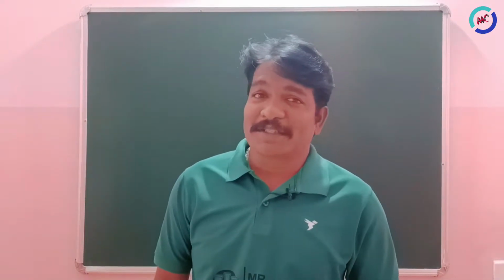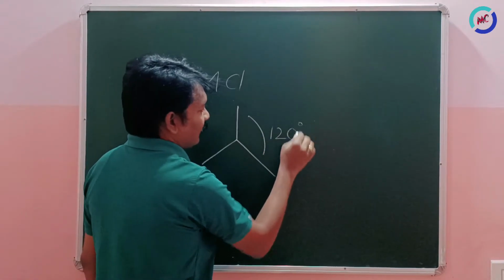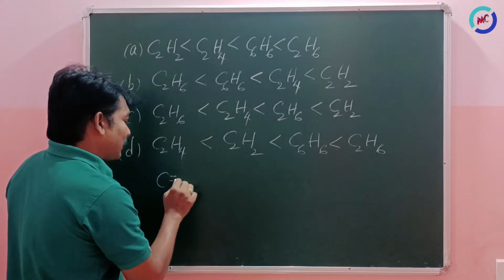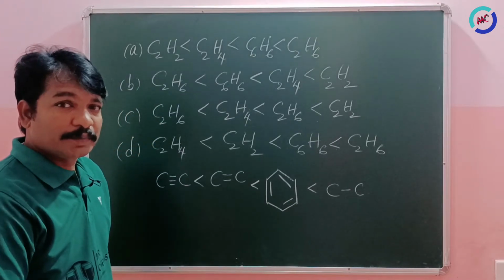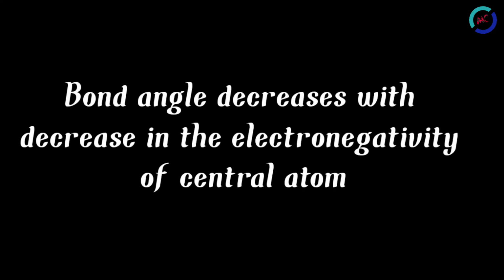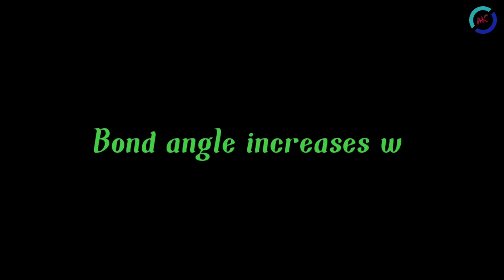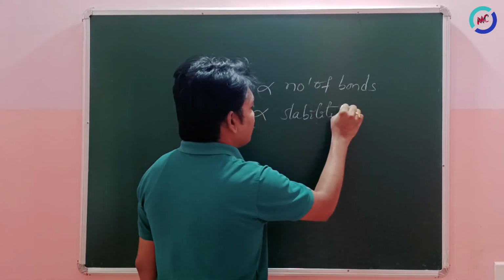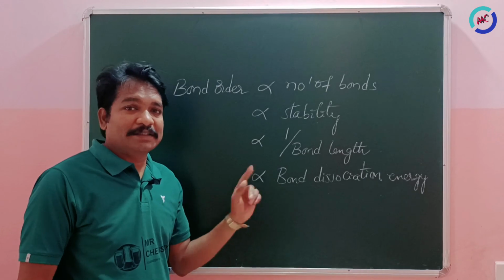How to find Bond angle & Bond length|calculation|IIT & NEET|Mrchemistry|Sudheer Darsi